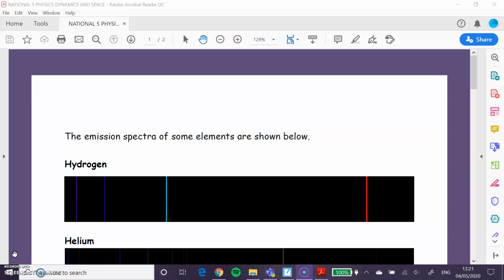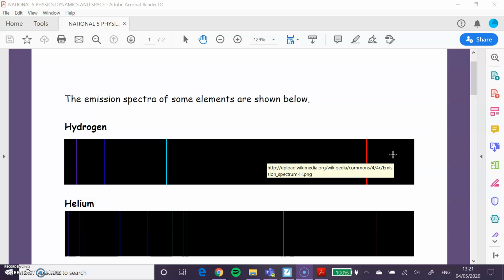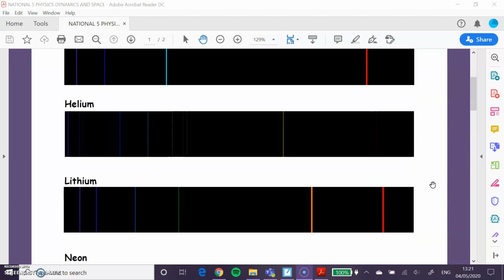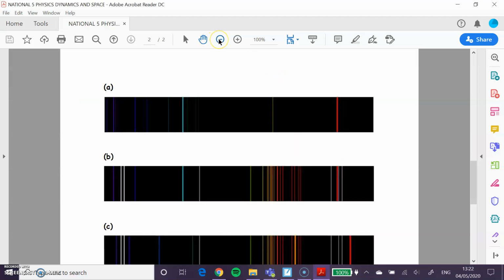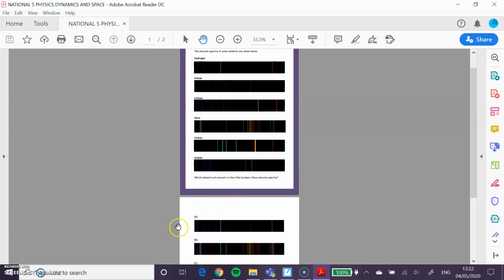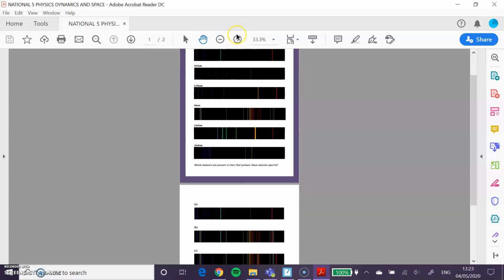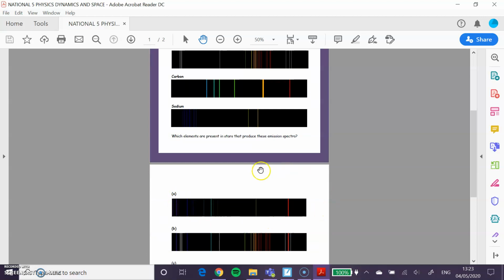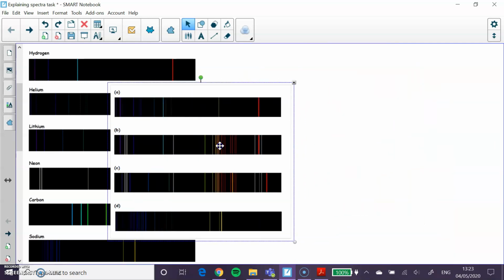Explaining spectra task